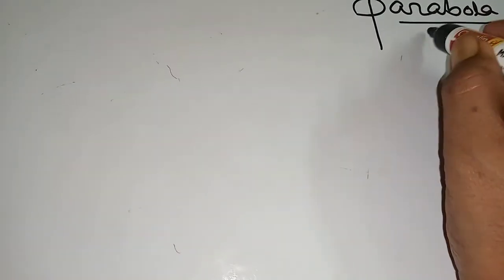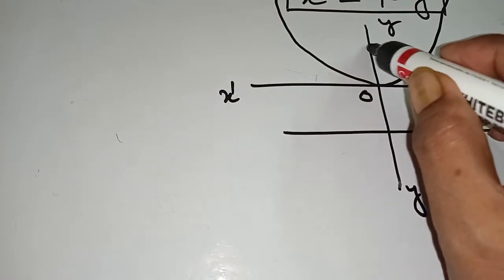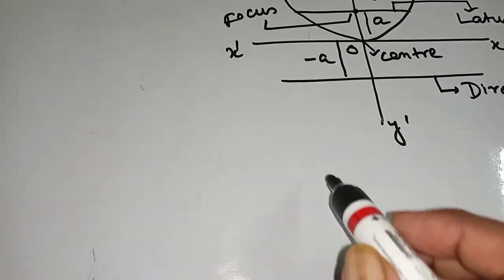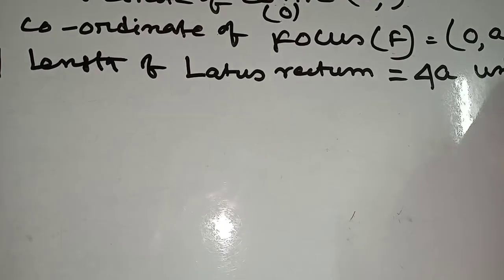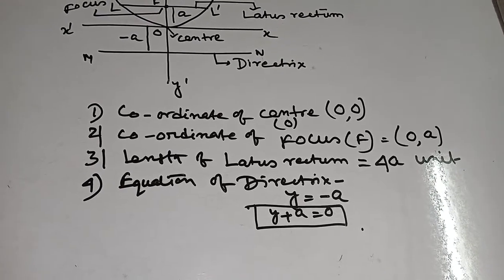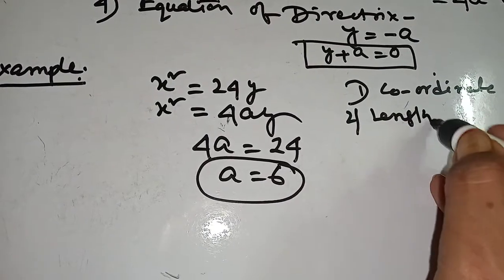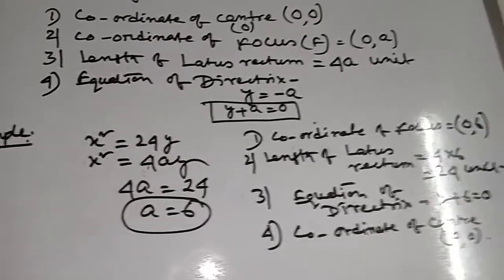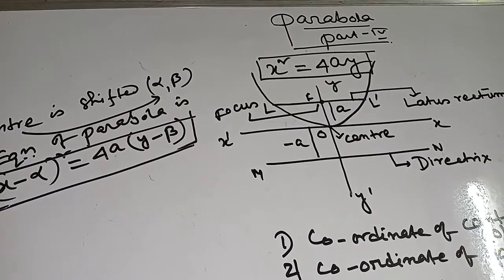Parabola. Part 4. Easy mathematics learning 2021.